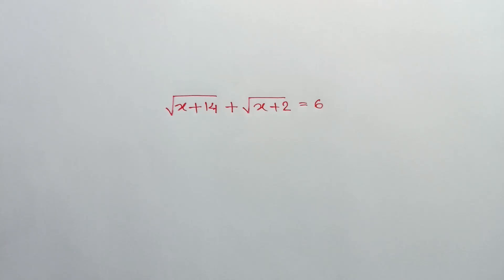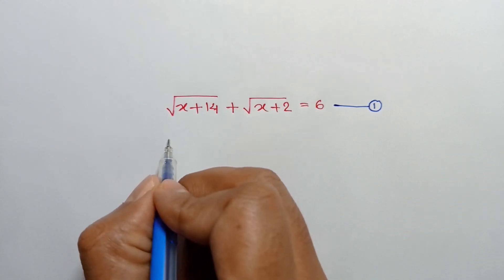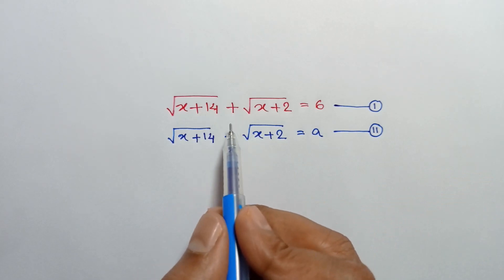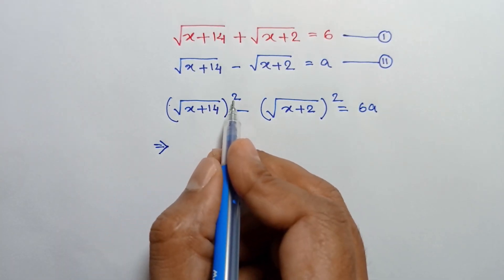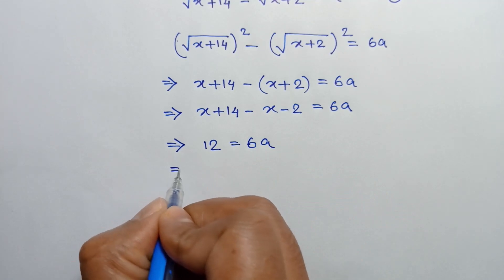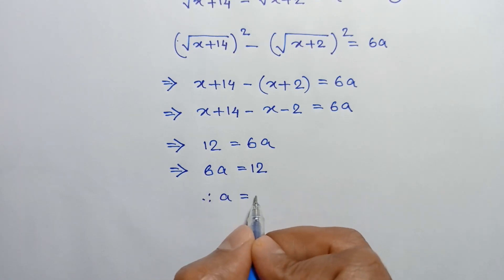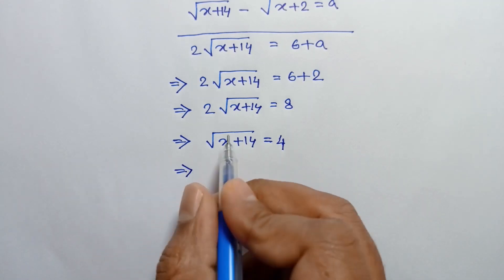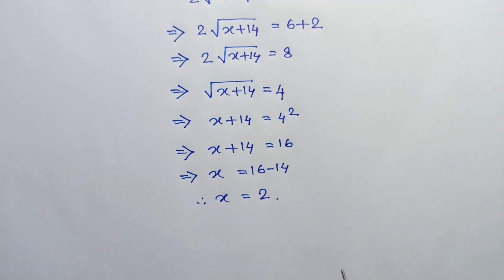A Tricky Algebra Question | Math Olympiad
Learn how to solve a nice algebra equation, step-by-step tutorial.

math olympiad
olympiad mathematics
math
maths
maths tricks
maths class 10
maths motivation
maths class
mathematics
mathematics olympiad
mathematics 1
mathematics 2
mathematics 3
maths olympiad questions
olympiad mathematics
math solution
premath
sat math
thailand junior maths olympiad problem
singapore mathematics
imo
surds
prmo
equation mastery
algebra
nice algebra problem
olympiad mathematics
math olympiad preparation
algebra problem
math olympiad question
algebra 1
algebra 2
math olympiad problem,
equation solving
problem solving
olympiad exam
ioqm 2023